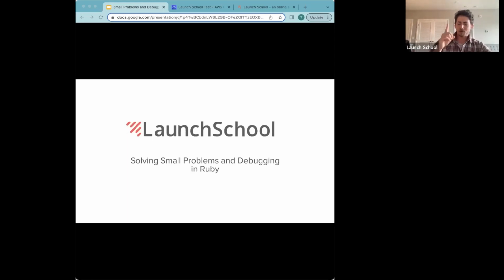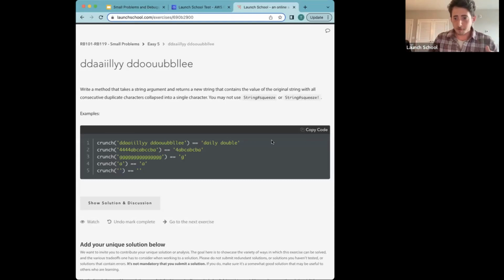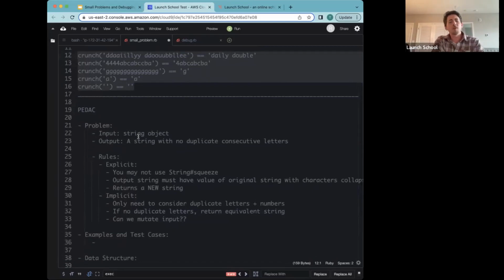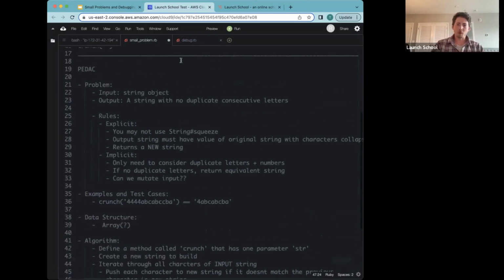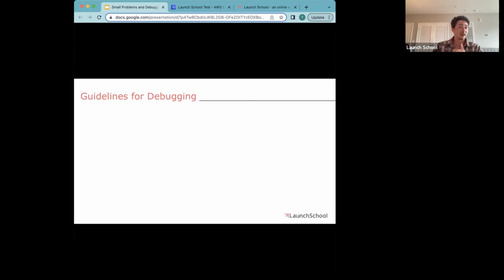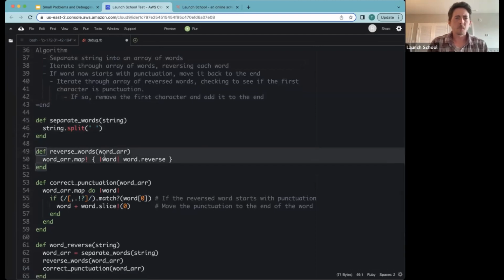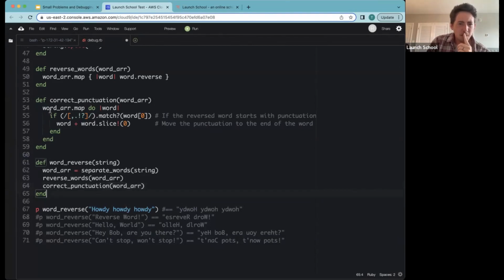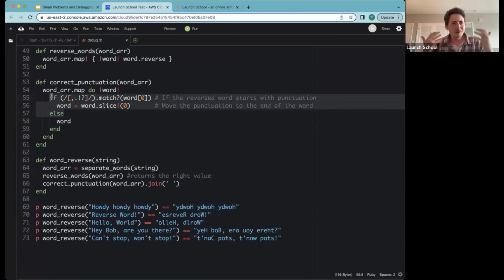Small Problems & Debugging in Ruby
In week 6 of the Ruby workshop series, we explore:

- Using the PEDAC problem-solving process
- An example of the PEDAC method in action
- Reading and interpretting error messages
- Debugging resources: search engines, Stack Overflow, PRY, IRB, and documentation
- A step-by-step approach to fixing bugs in your code